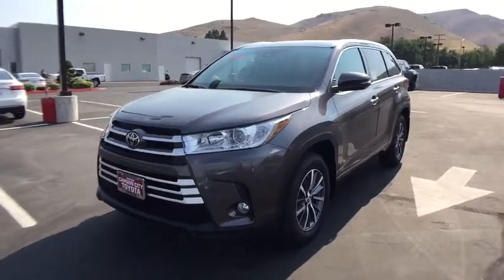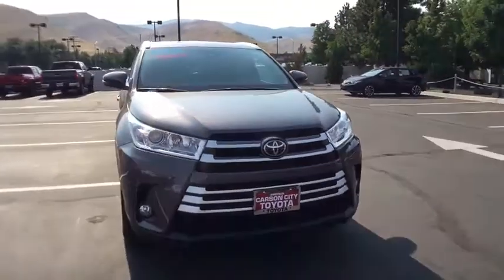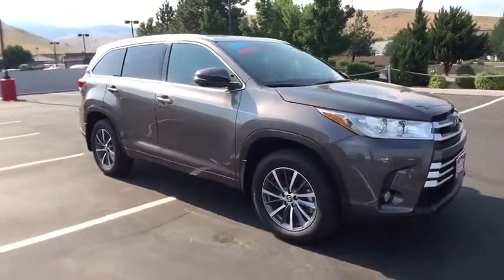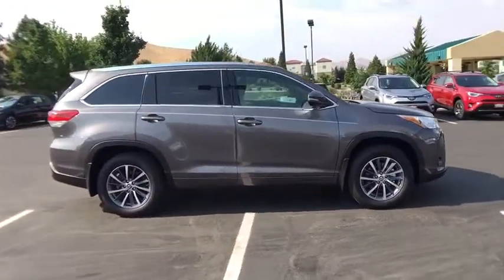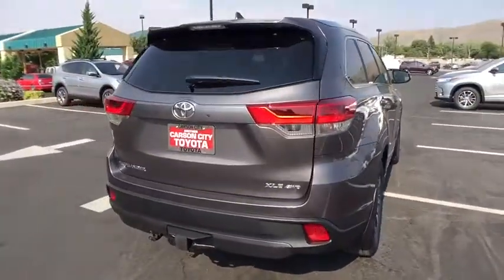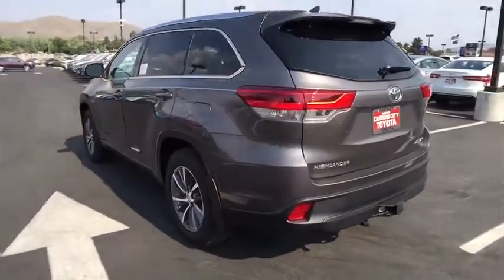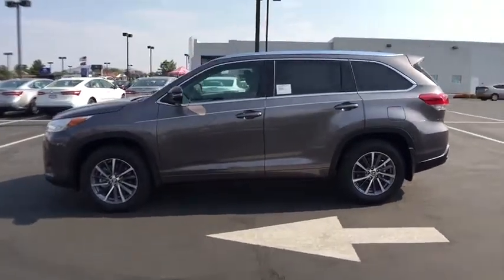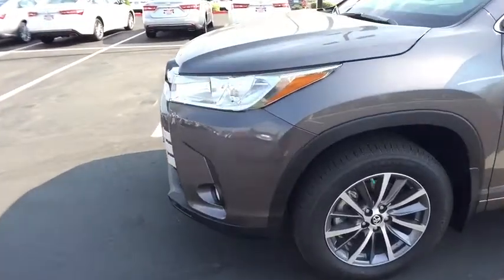2017 Toyota Highlander Carson City, Reno, Northern Nevada, Dayton, Lake Tahoe, NV 3523D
2017 Toyota Highlander